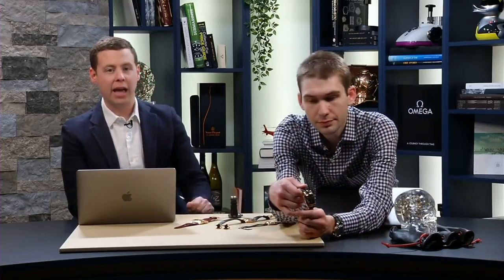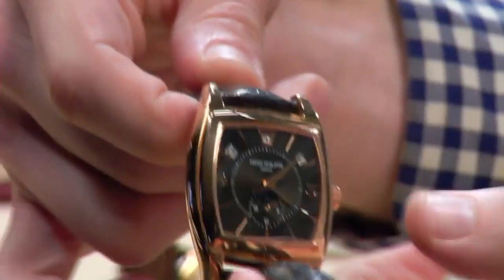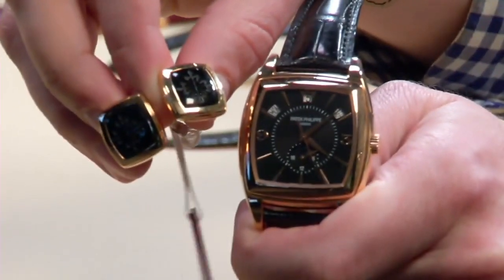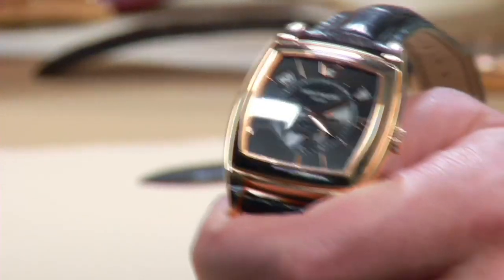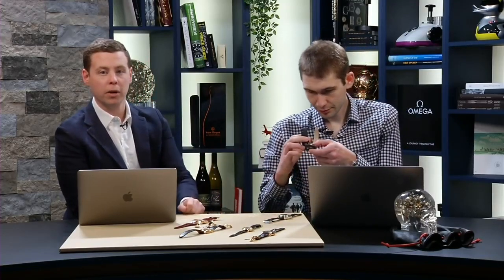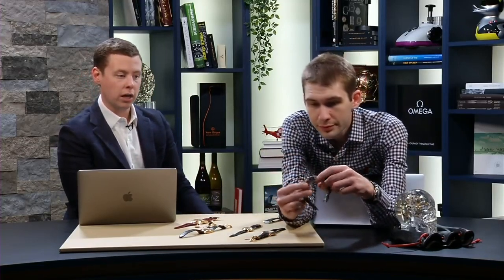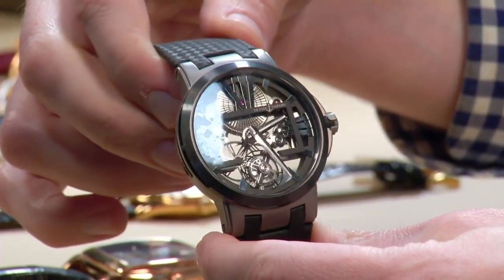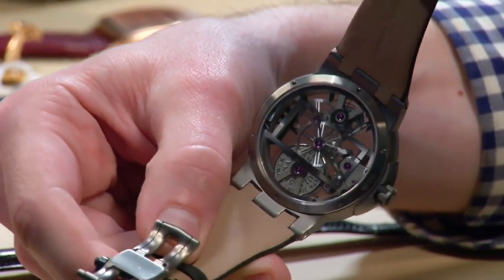Throwback Thursday: A Rare Patek Philippe Gondolo and a Ulysse Nardin Skeleton Tourbillon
In this Throwback Thursday, we look back at an episode of the Watch Insider where Tim and Brian brought on some pretty cool pieces! First, they look at the rare 1-of-100 rose gold, black dial Patek Philippe Gondolo and marvel at the impressive timepiece. They then discuss the Ulysse Nardin Executive Skeleton Tourbillon and its impressive tech.